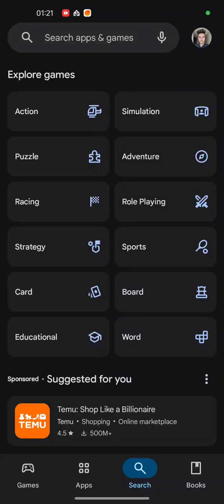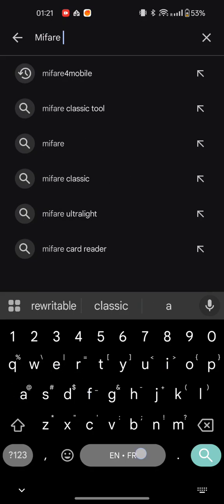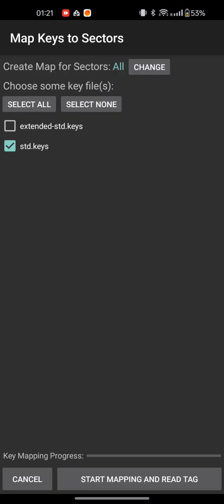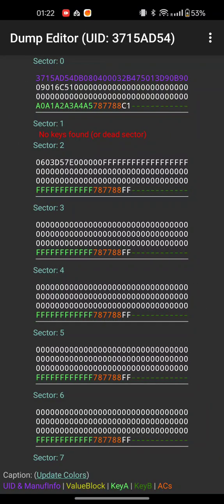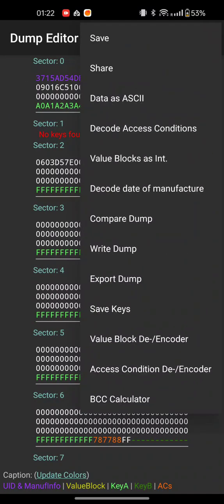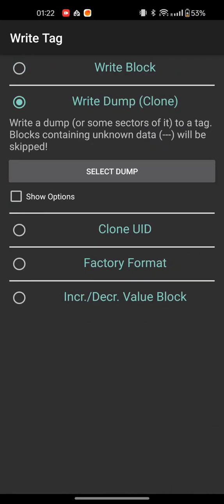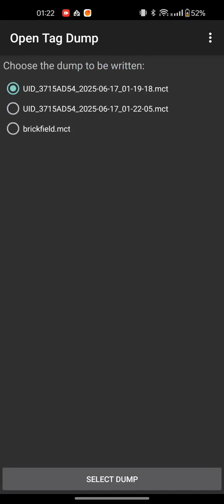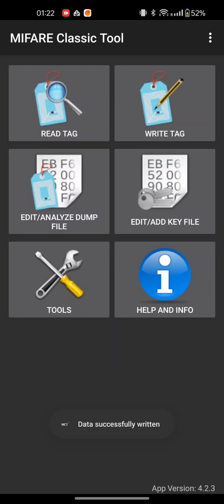Clone Mifare Classic Key Fob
Only works with NFC capable android devices